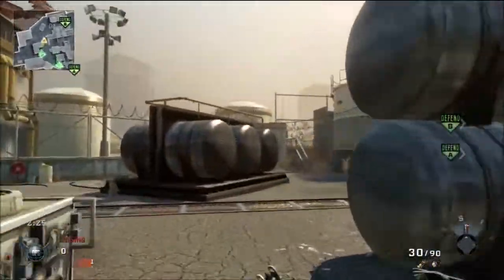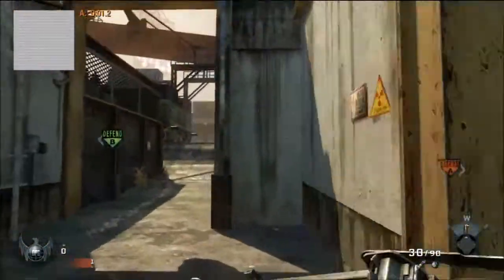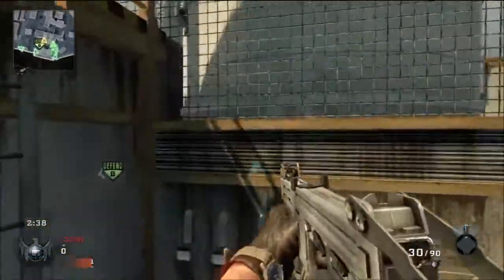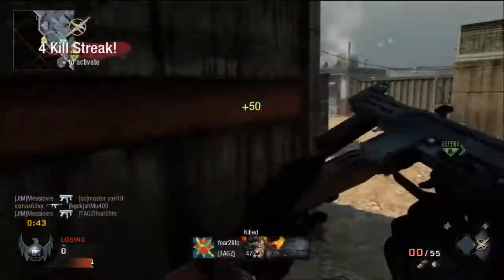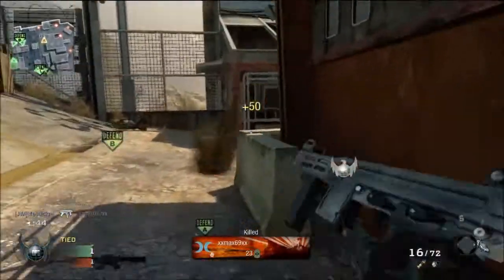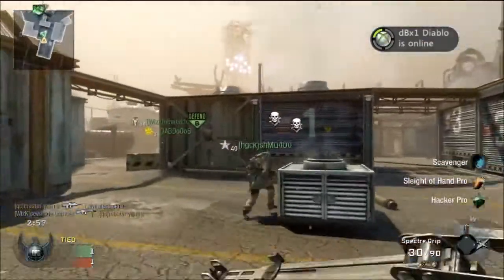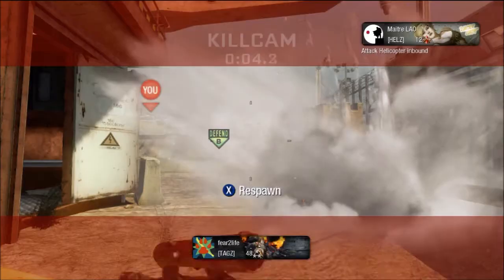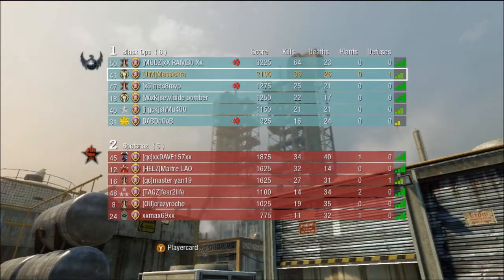CoD:BO - Make me a Class! - Missing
Here is part 2 of my "Make me a Class!" series. I don't do as well as last time ratio wise, but I do have an overall impressive game, despite my killwhorey teammates. His class was:
Primary: Spectre Grip
Secondary: Crossbow
Lethal: Semtex
Tactical:Flashbang
Perk 1: Scavenger
Perk 2: Sleight of Hand
Perk 3: Hacker

I go on quite a spree around the middle...